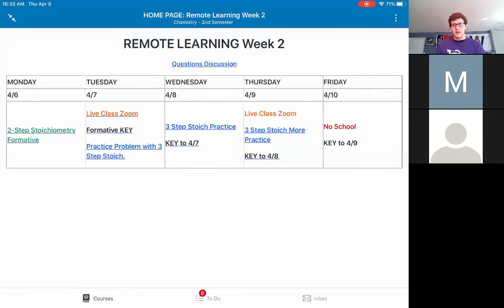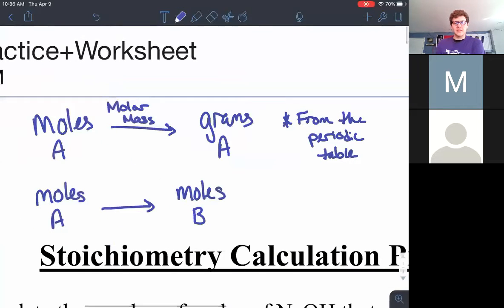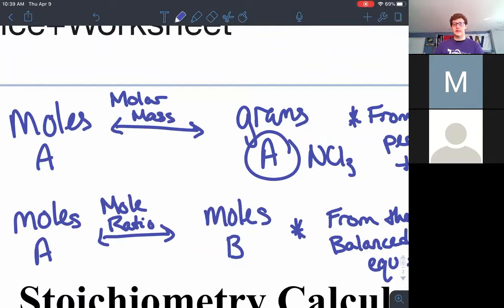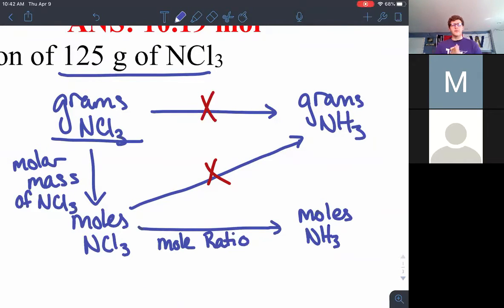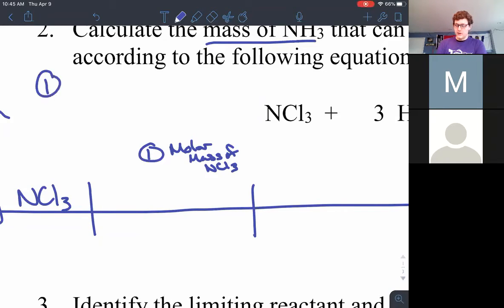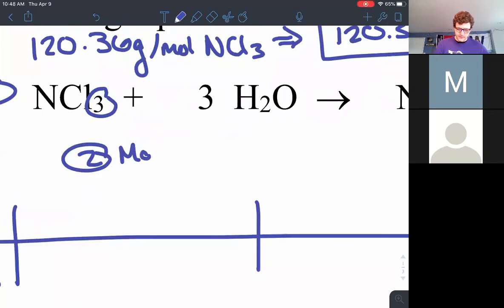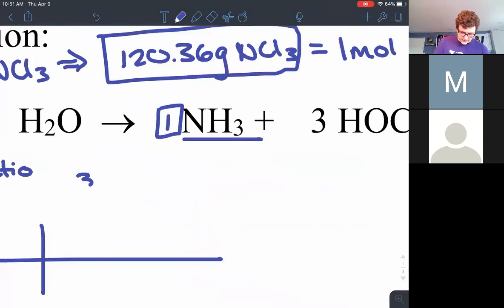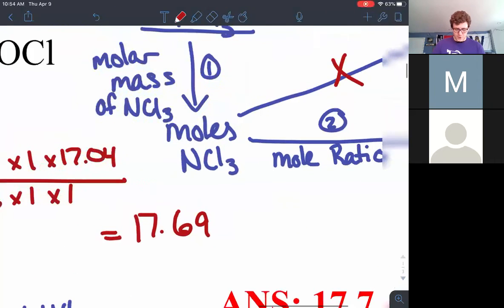April 9th Live Video General Chem